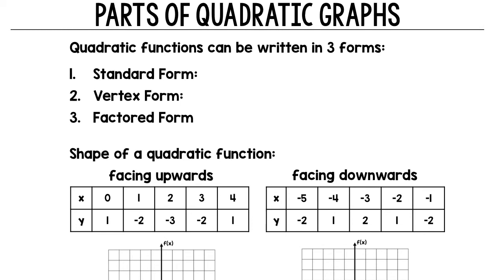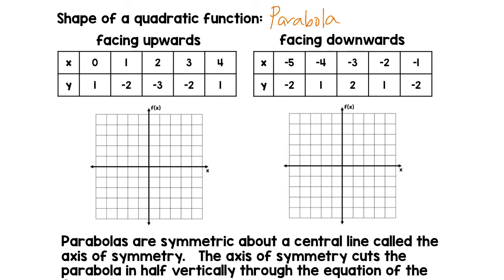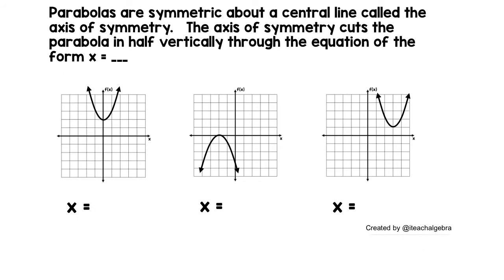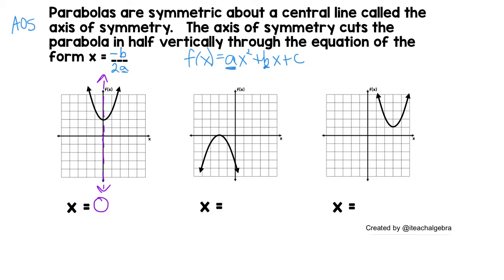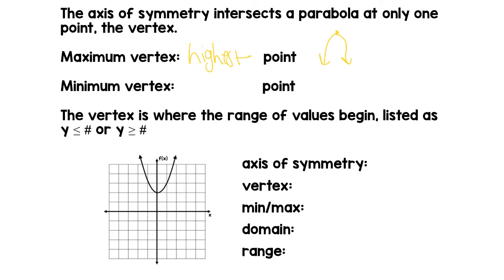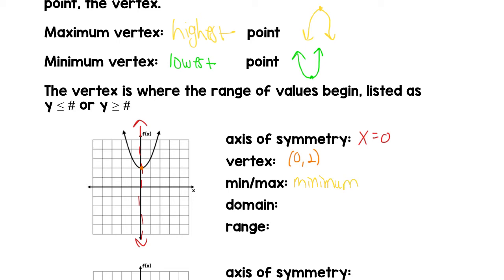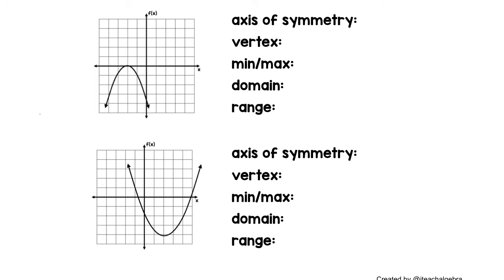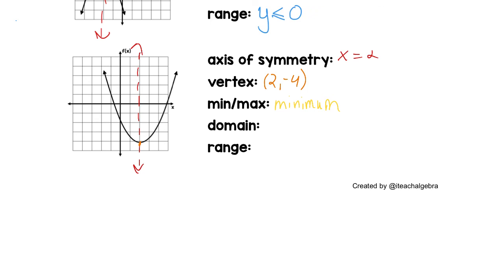Parts of Quadratic Graphs